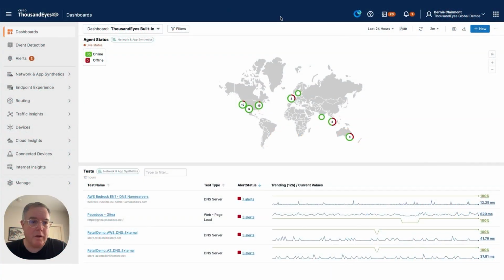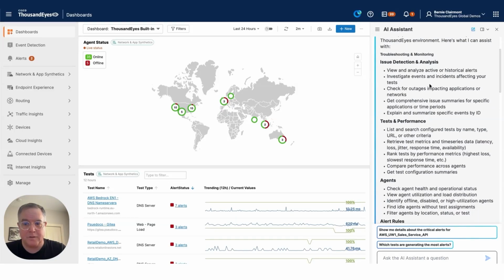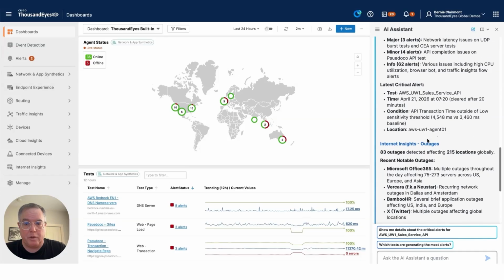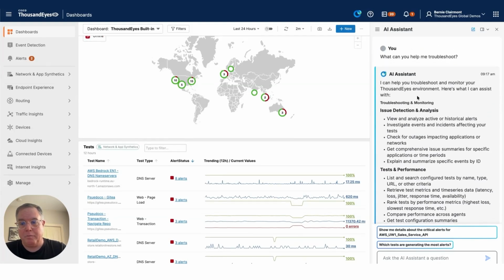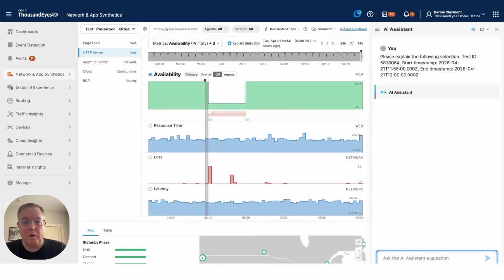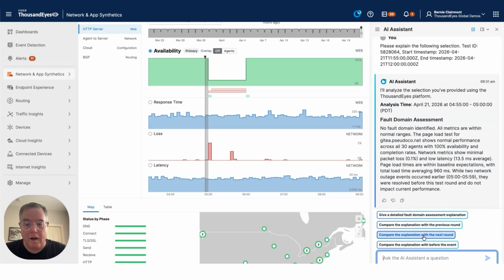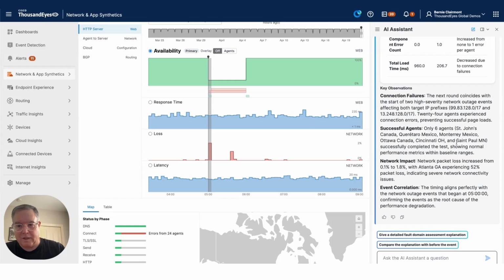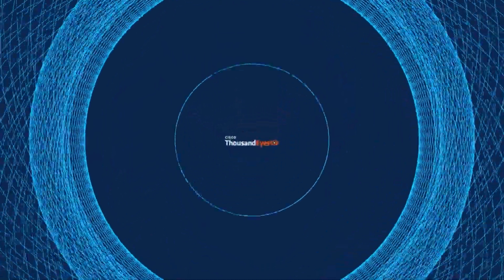Views Explainability and Account Health Check Using the AI Assistant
Discover the Cisco AI Assistant for ThousandEyes—your natural language-powered companion for faster, smarter troubleshooting. In this demo, Technical Marketing Engineer Bernie Clairmont shows you how to harness the AI Assistant directly from the ThousandEyes dashboard.

Right from login, the Cisco AI Assistant offers guided prompts to help you get started. Simply ask questions in plain language and let the AI Assistant do the heavy lifting:

• Issue Detection & Analysis – Analyze active or historical events and check for outages.

• Test Performance – Identify which tests are experiencing issues.

• Agent Health – Detect problems with deployed agents.

• Alert Rules & Health Checks – Review alert rules and run health check operations.

Watch as the AI Assistant responds to "What issues have been detected in the last twenty-four hours?" by scanning the entire platform, sorting alerts by severity (critical, major, minor, info), surfacing the most critical alerts, analyzing outages via Internet Insights, and correlating related events through Event Detection.

The demo also highlights the "Explain Selection" feature. Using ThousandEyes' layered approach, the AI Assistant analyzes a specific point in time across each layer, lets you compare rounds, and isolates fault domains. In this example, it reveals that connection errors—not the minor network packet loss in Atlanta—were preventing successful page loads, identifying the event as an application issue ready to hand off to the apps team.

Explore how the Cisco AI Assistant for ThousandEyes makes troubleshooting fast, intuitive, and conversational.